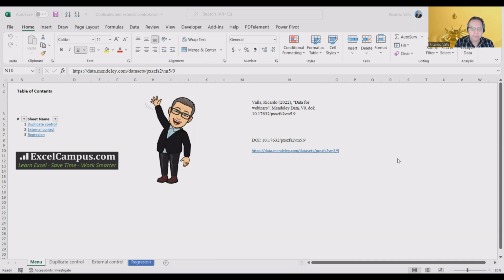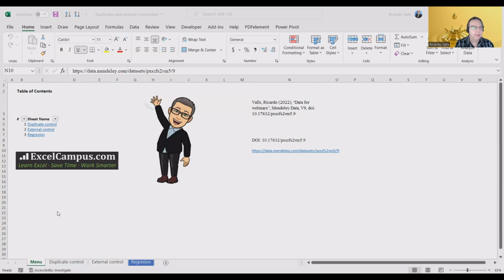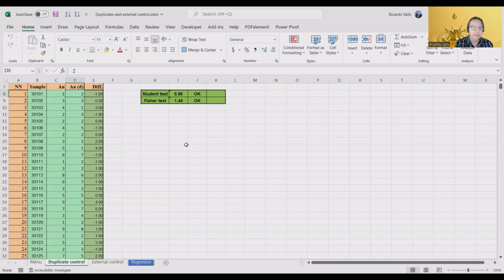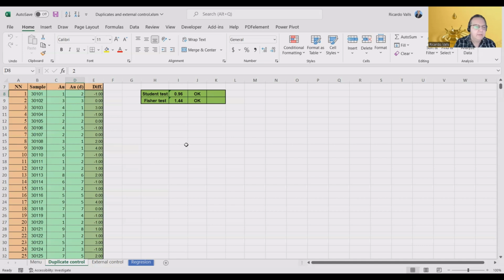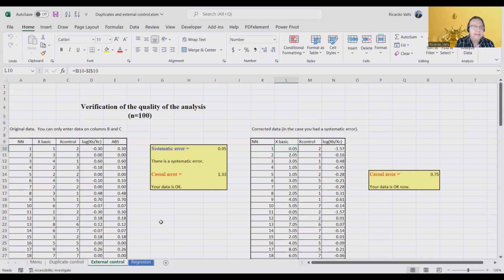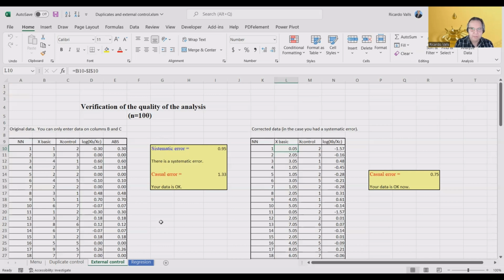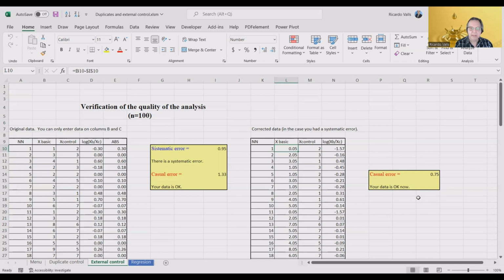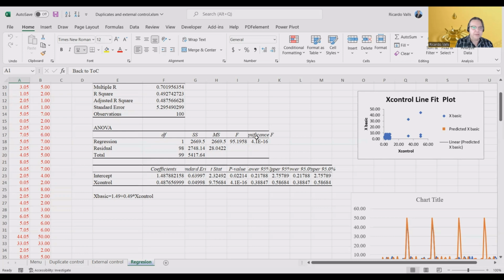GD39-This is how you can successfully deal with duplicates and external data.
In this video I will explain the difference between duplicates and external controls, how to studied them, and how to correct your data based on the results of such study.

Ricardo Valls
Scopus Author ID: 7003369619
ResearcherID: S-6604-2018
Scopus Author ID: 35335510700